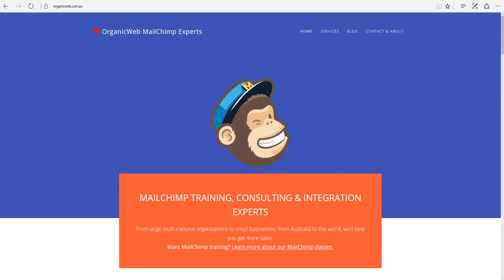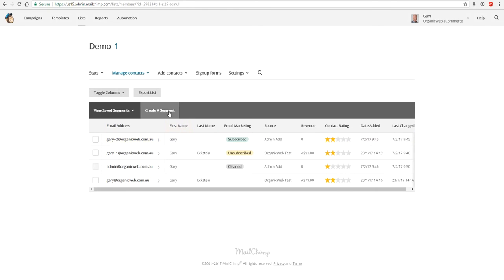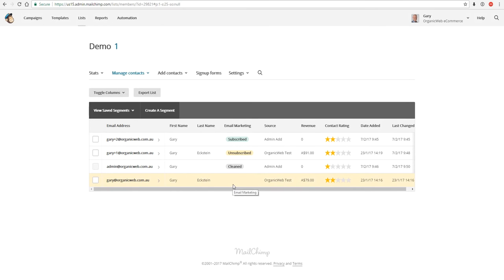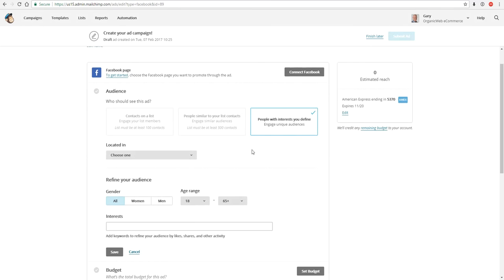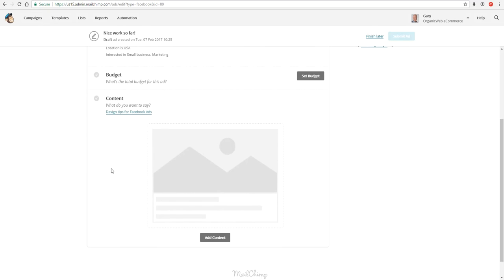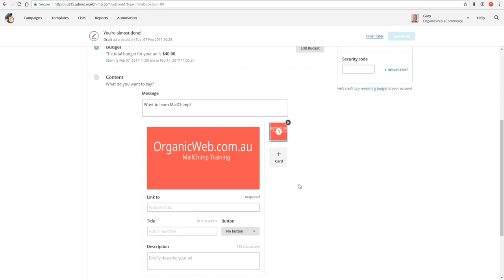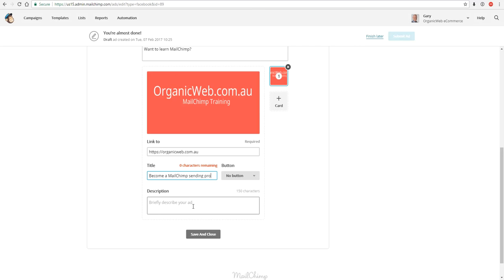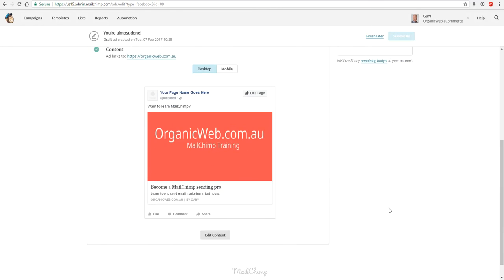Introducing Mail Chimp Facebook Ads Campaigns